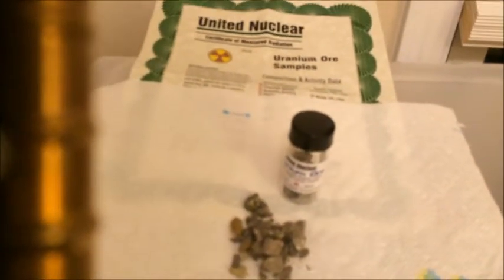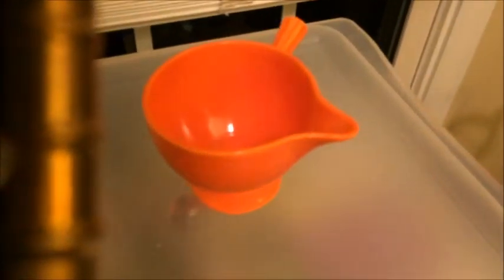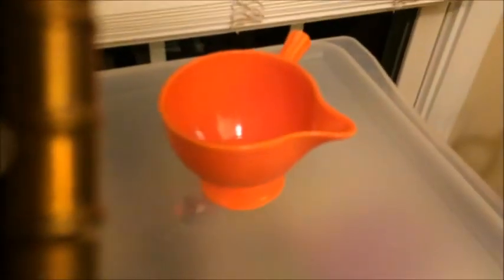Geiger counter testing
A short test of my kit-built Geiger counter, using a sample of uranium ore and a vintage piece of radioactive Fiestaware.